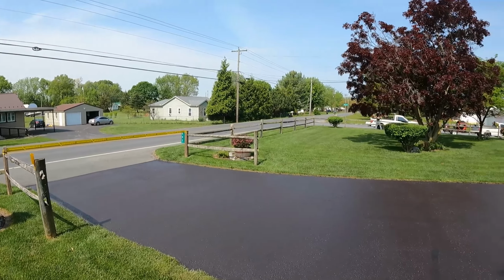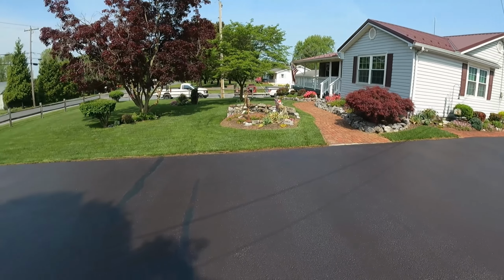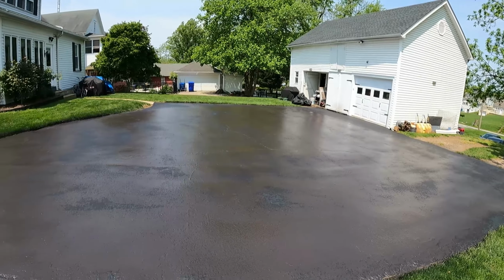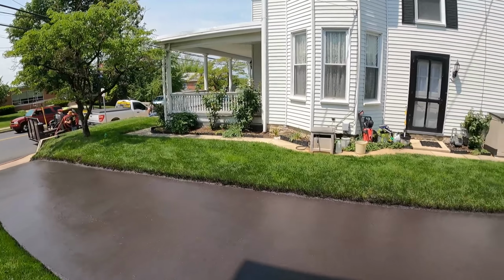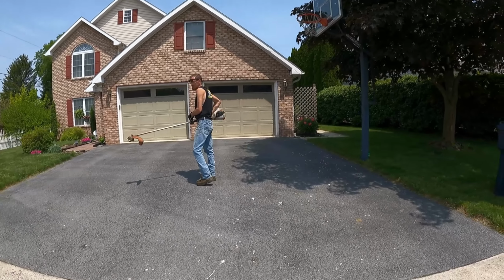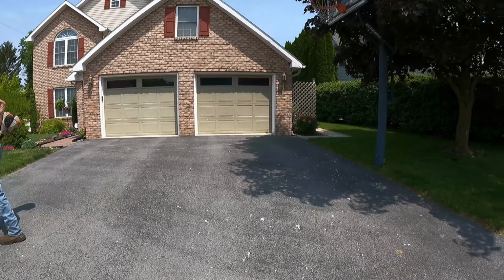Sealcoating Asphalt | One Driveway At A Time!